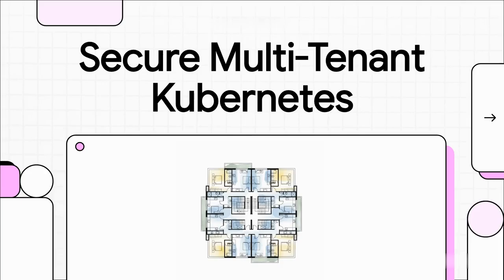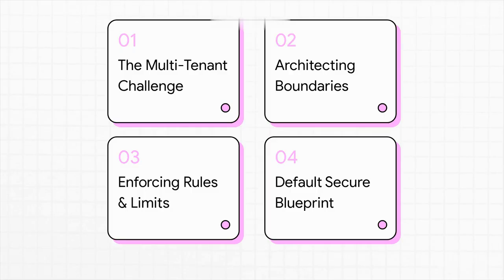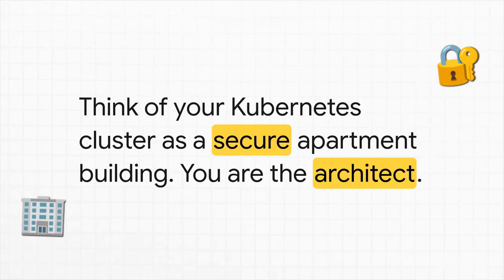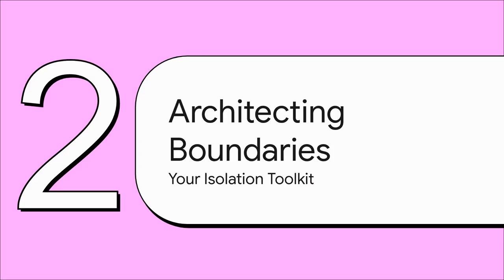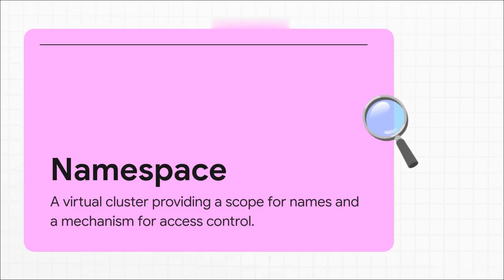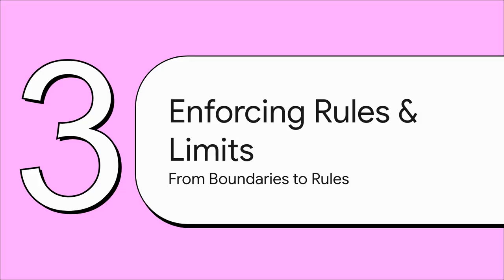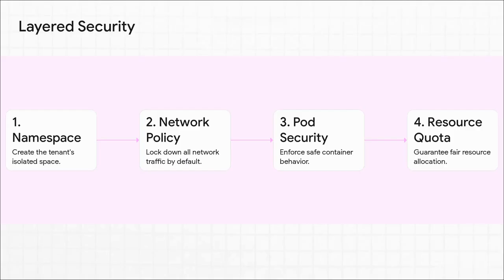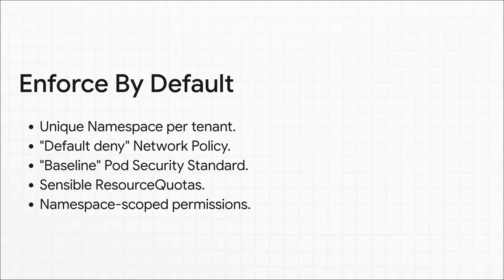Designing safe shared tenancy in Kubernetes clusters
This video shows isolation strategies in shared clusters: namespaces, network policies, PodSecurity/PodSecurityPolicies-like controls, resource quotas.